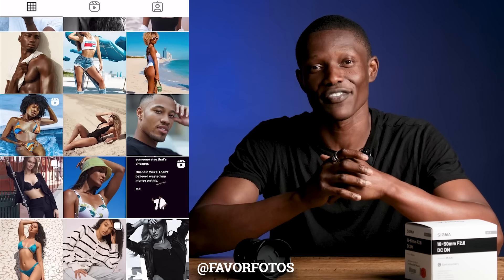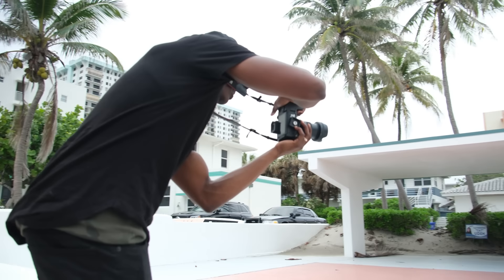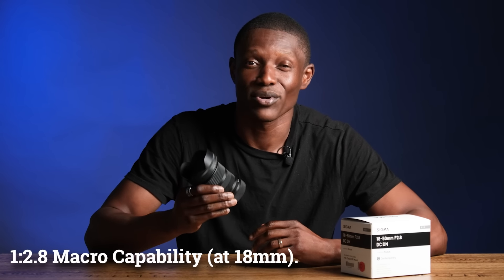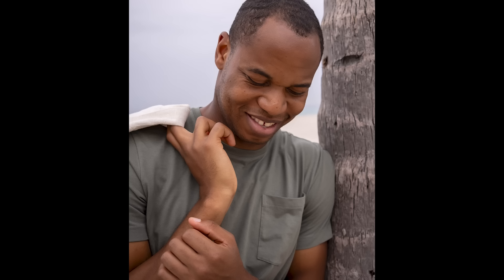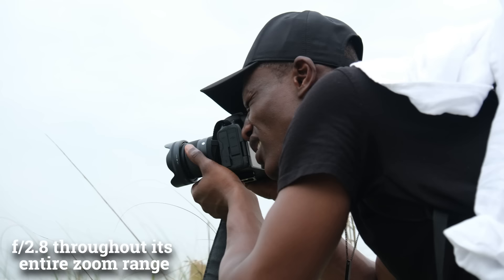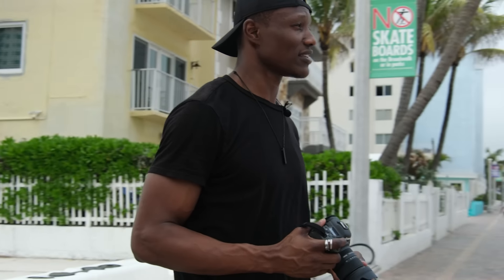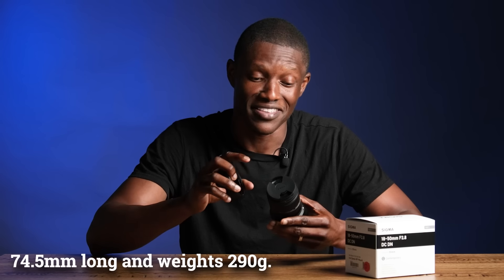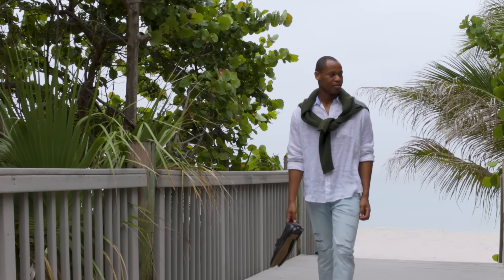First Look at Canon RF Mount Sigma 10-50mm F2.8 DC DN | Contemporary lens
Finally! Sigma released a Canon RF compatible lens!

Here's your first look at the Sigma 18-50mm F2.8 lens DG DN Contemporary lens for Canon! It's the first Sigma lens to be released for the Canon RF Mount.

Featured gear (paid links):
Canon Mirrorless Cameras
Other gear (paid links):
XL MagicFiber
Original MagicFiber
MagicFiber Microfiber Cleaning Gloves

Photographer Festus Amateifio took the Sigma 10-50mm F2.8 lens out for a model shoot in Miami Beach.